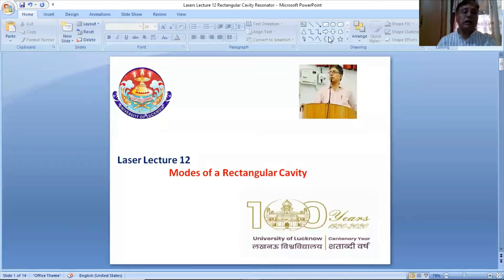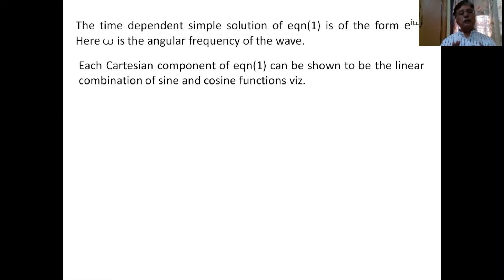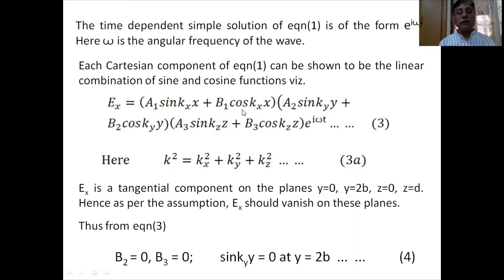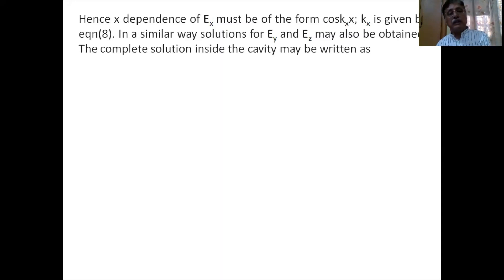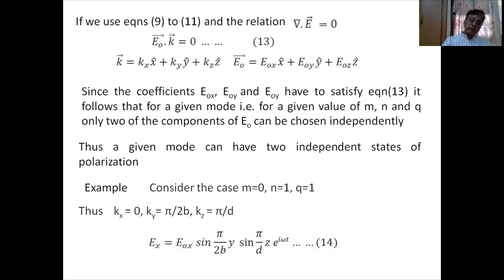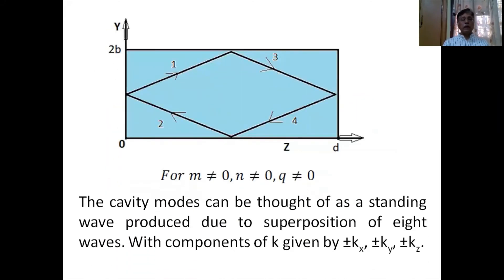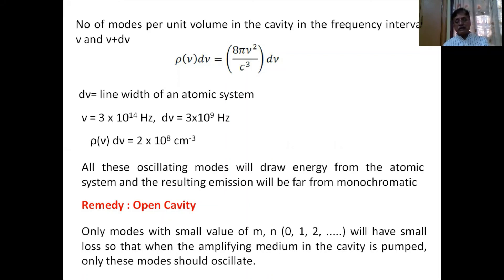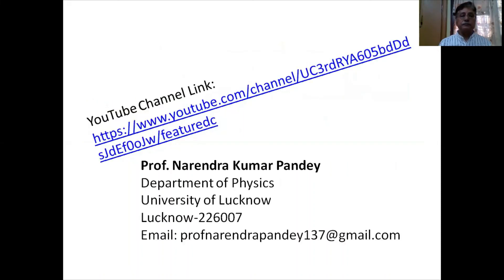Laser Lecture 12 Modes of a Rectangular Cavity Resonator by Prof. NK Pandey, Lucknow University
Wave equation, rectangular cavity, Linear combination, Electric field, Modes, Allowed frequencies, Standing pattern, Transverse mode, Longitudinal mode, Number of modes, Open cavity, Mode spacing.